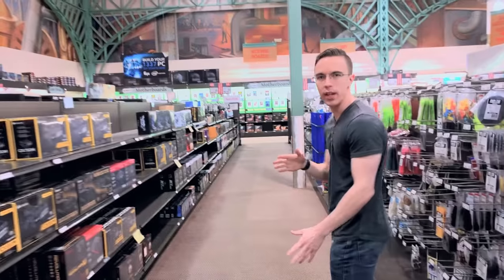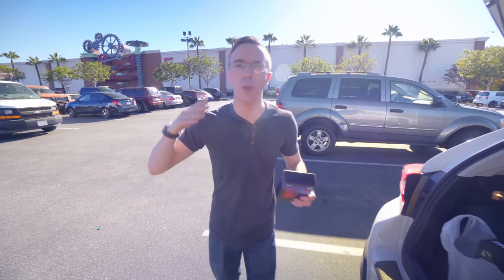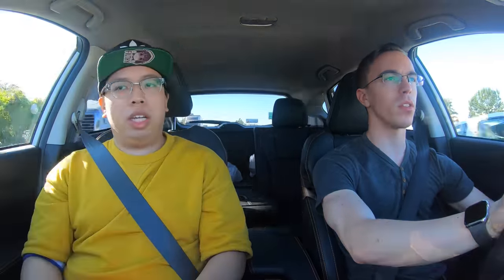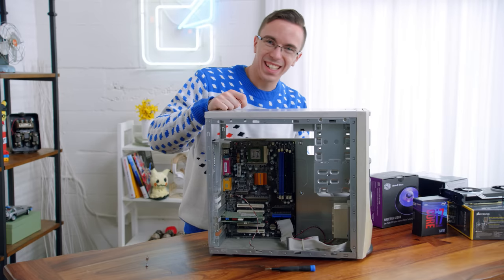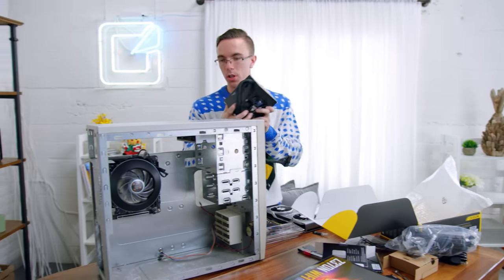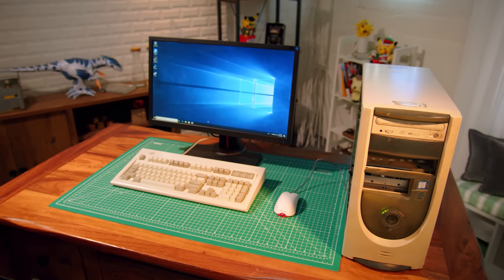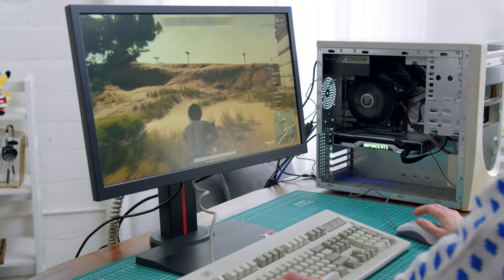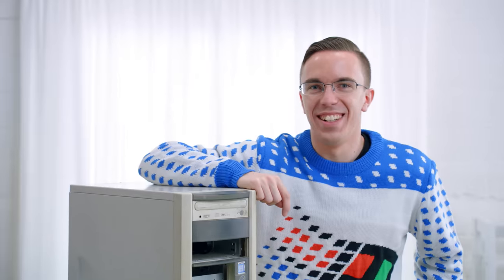Building the Ultimate Sleeper Gaming PC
The Gigabyte Z370N motherboard we used (after a BIOS update) on Amazon